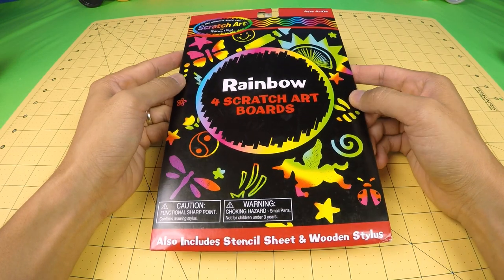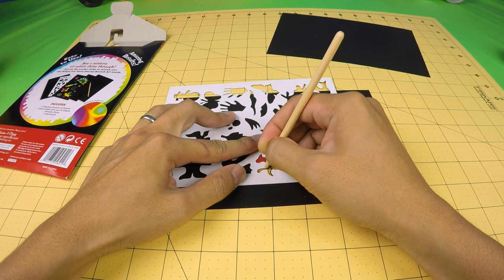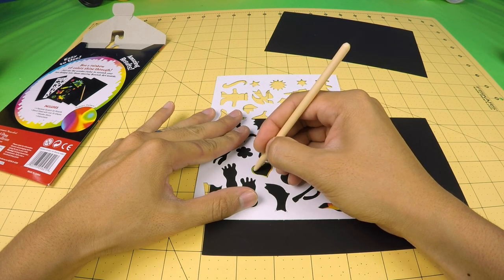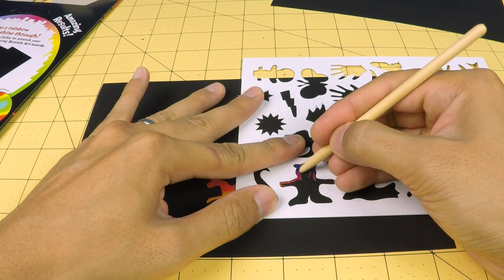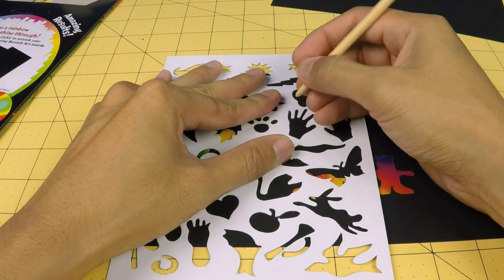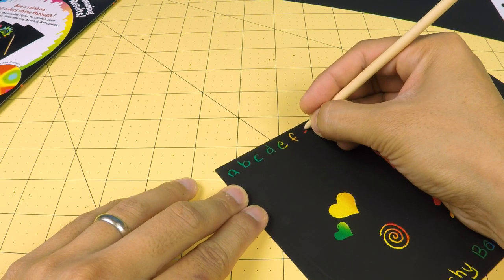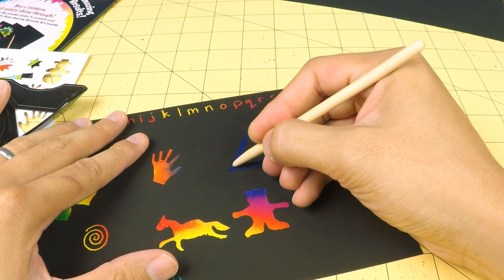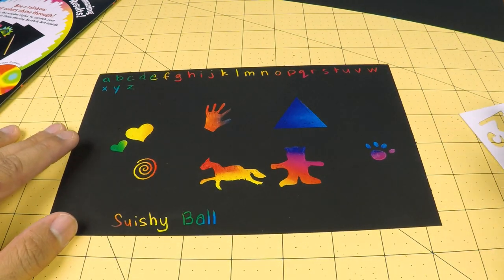Rainbow Scratch Art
It may look like the colors are coming out of the wooden pencil, but actually, the wooden pencil is scratching off the black to reveal the rainbow colors!

Robocar Poli로보카폴리 변신 장난감 로보카폴리 구조 본부 Робокар Поли Игрушки Мультфильмы про машинки Roboca Poli Toys

★ Music ★

Welcome to Suishyball (Pronounced "swee-shee ball")
With Play Doh, unleash your creativity. We create educational videos that are fun for the whole family.
It is Great Way To Have Fun With Kids and Develop Creativity !

We also do toy unboxings and play with fun surprise toys!